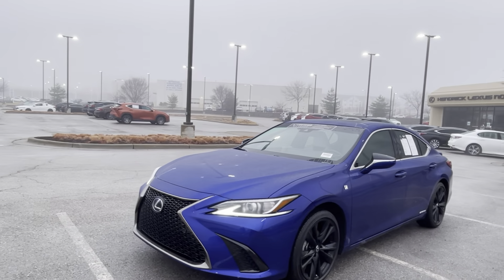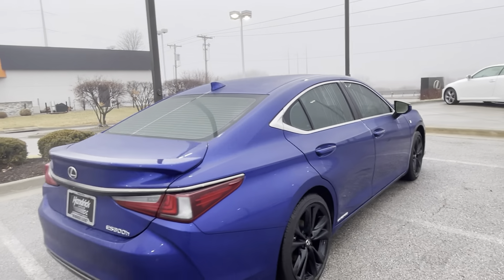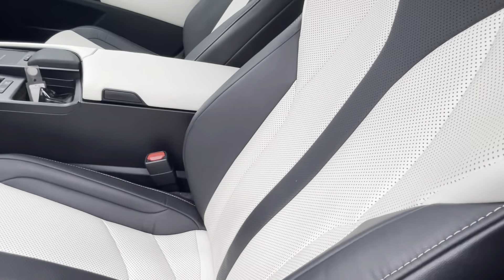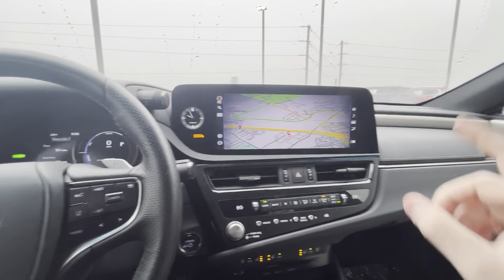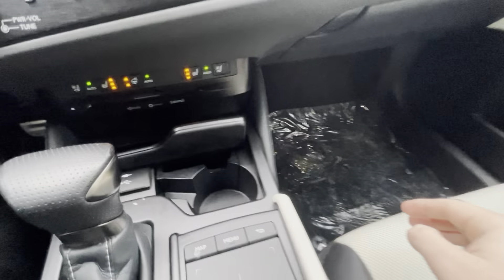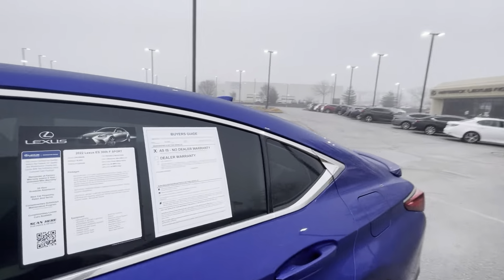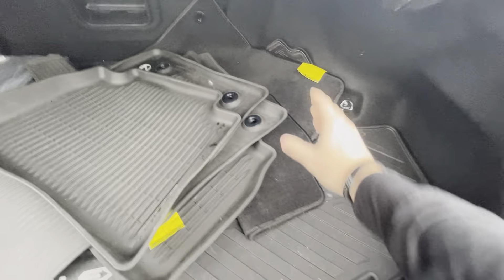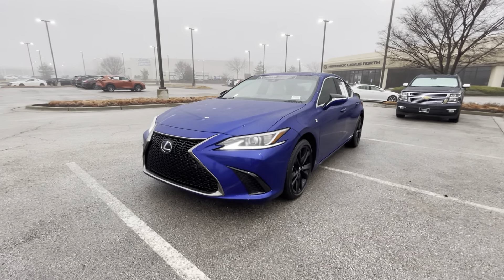2022 Lexus ES 300h F-Sport!